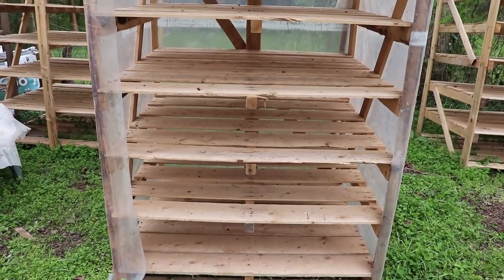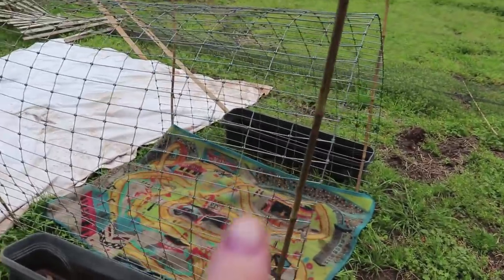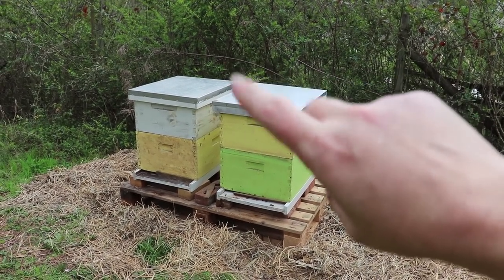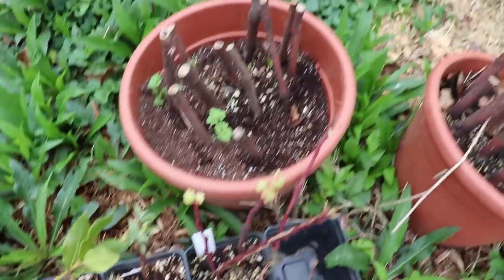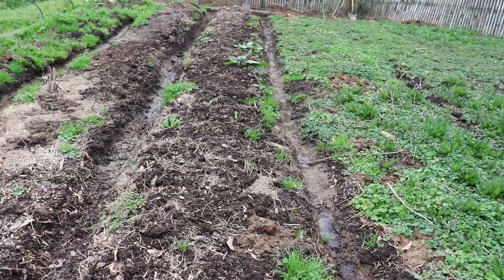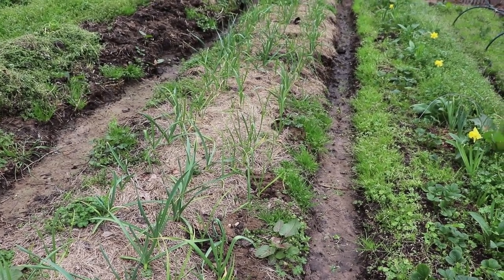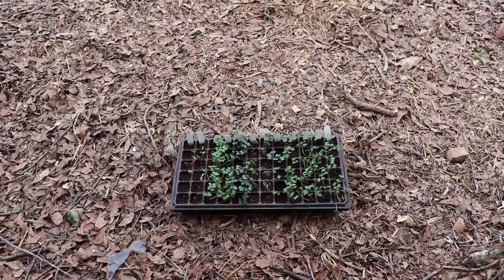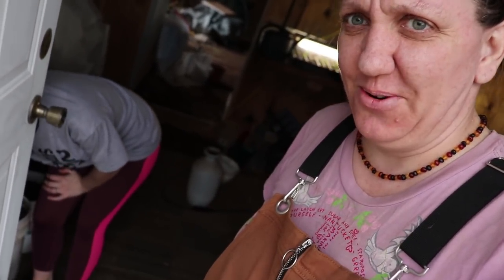All the Homestead Spring Happenings!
We had so much going in over the weekend we couldn't record it all! Catching you up with some of our homestead spring projects! Mini Greenhouse, Kids Teepee garden, and so much more!

Our Incubator and Egg Turner